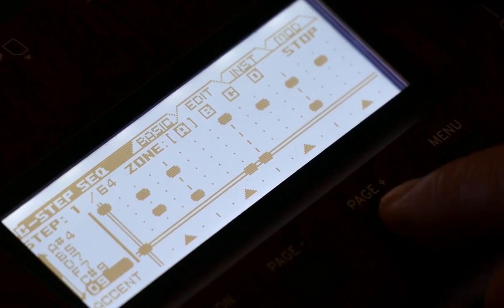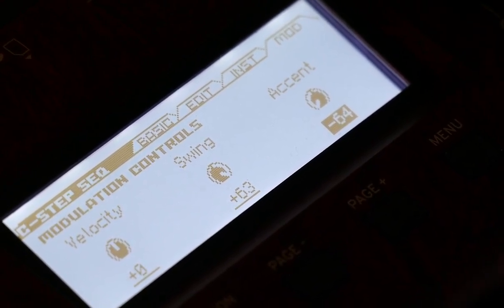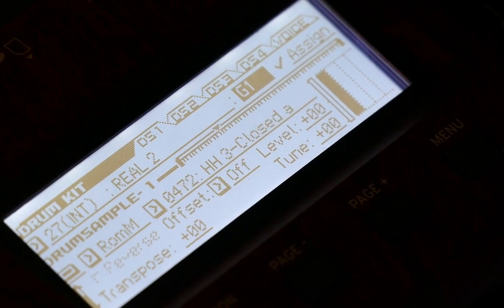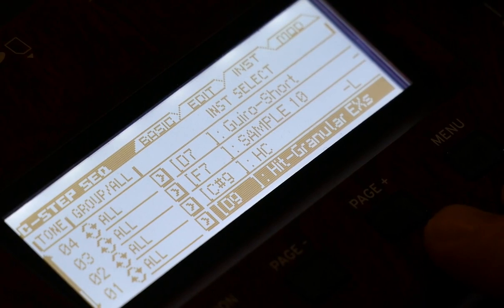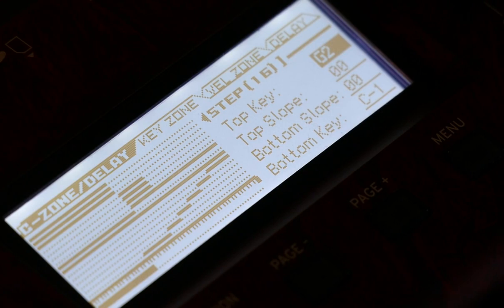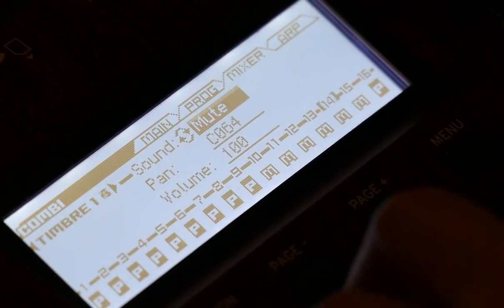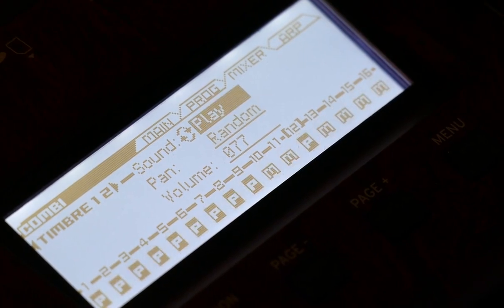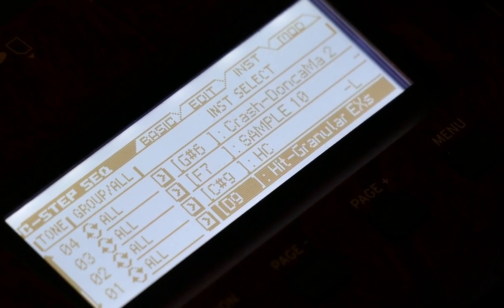Korg Kross 2 "IN DEPTH" (Part 3) : How To Set Up The Step Sequencer As A Multiple Drummachine!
Tutorial For Arpeggio, Drums, Sampler,  Step Sequencer Etc.